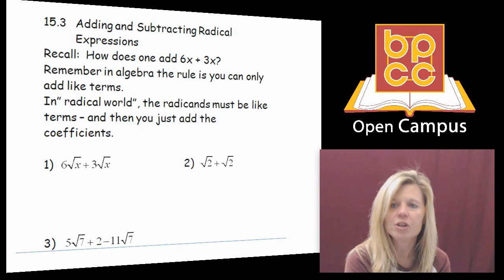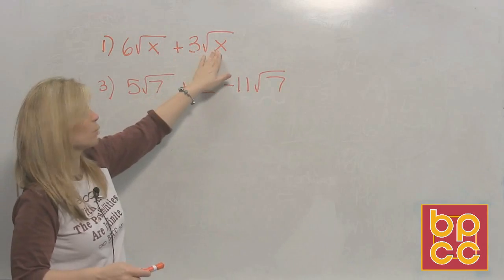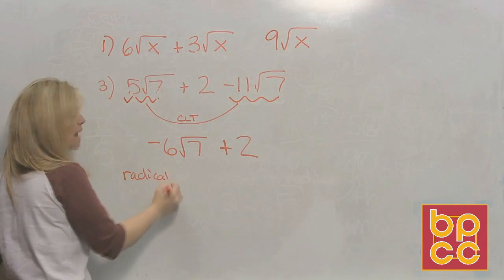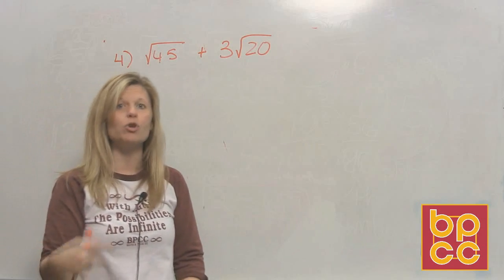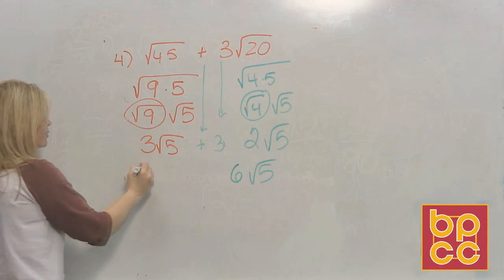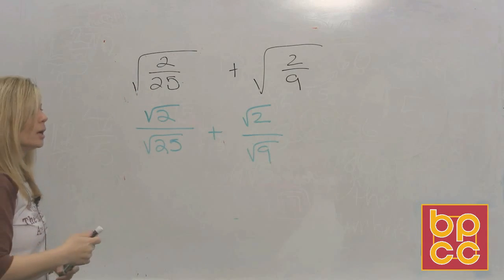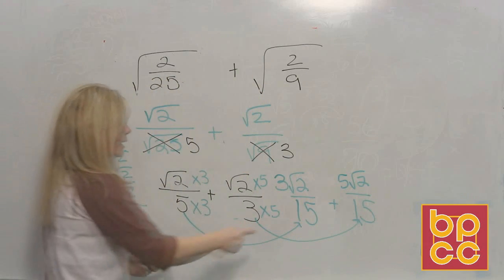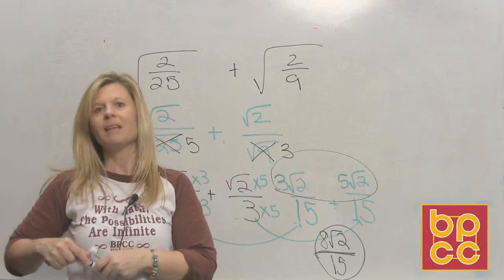Math 099 Module 14.1 - Addition, Subtraction, and Multiplication of Radical Expressions